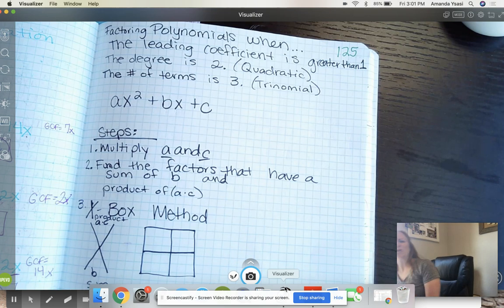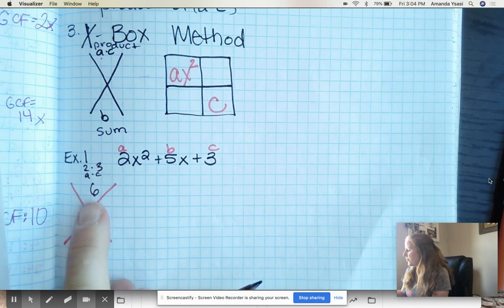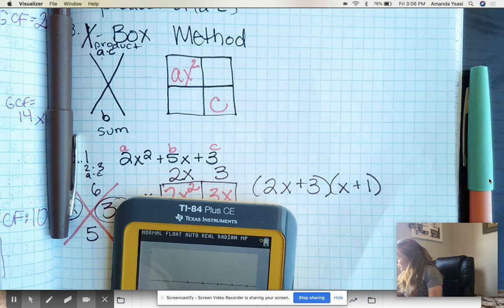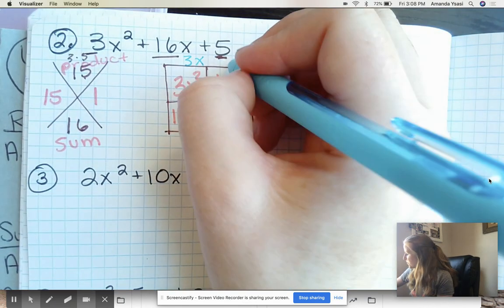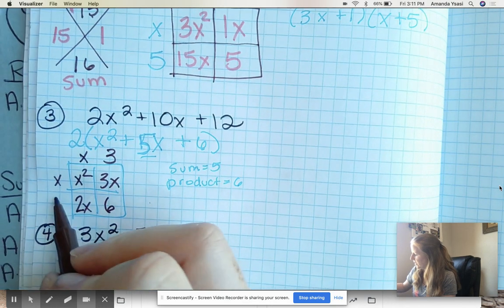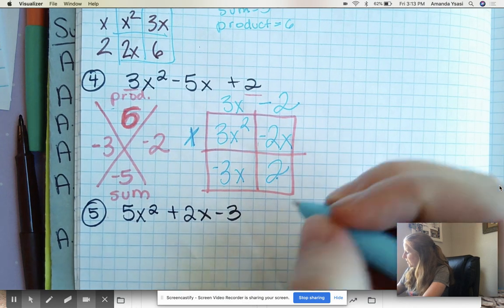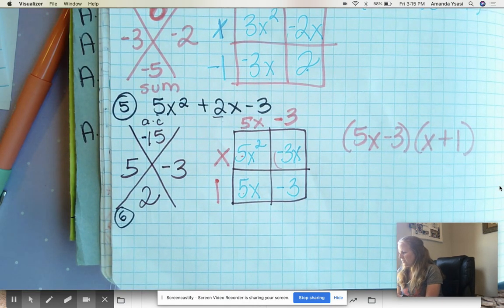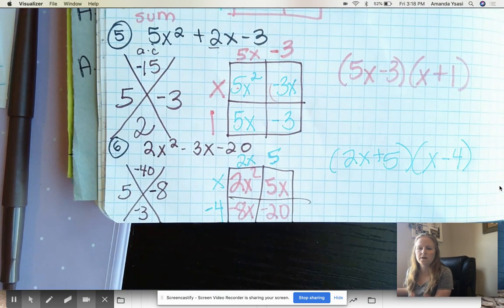Factoring Polynomials when the leading coefficient is greater than 1